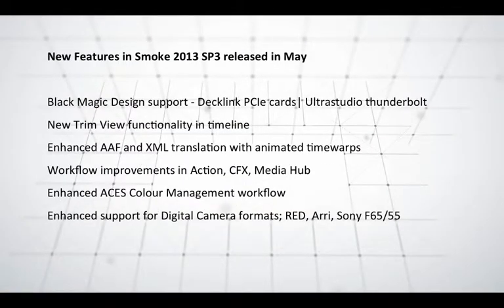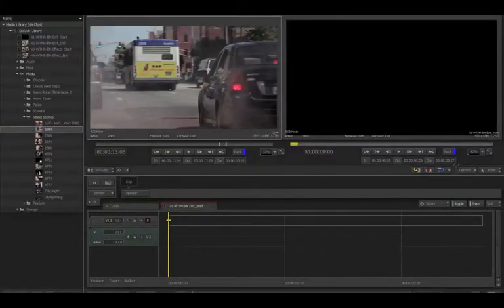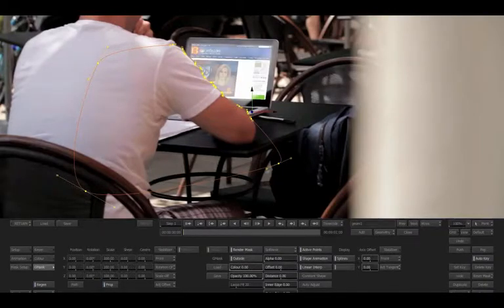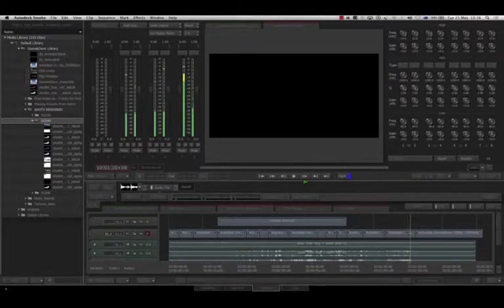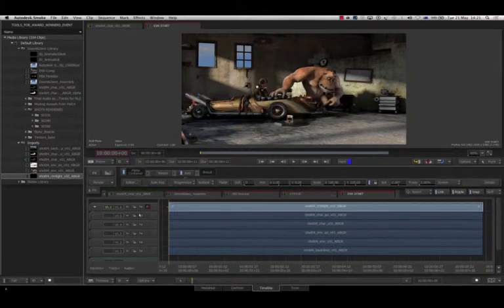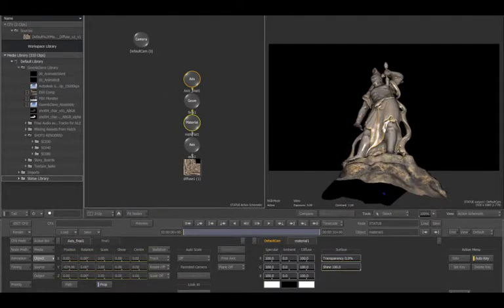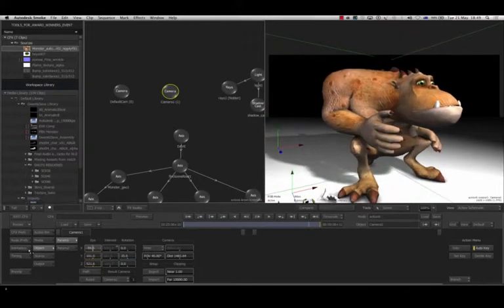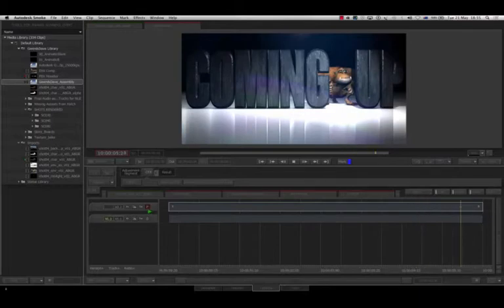Smoke 2013 a look inside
This presentation is from Rob O'Neill, who is the Creative Finishing Specialist at Autodesk. In this 20 minute video Rob looks at some new features in Smoke and explores some older ones.

We looks at connect FX and how to get the most out of it.

We also look at the interoperability between Smoke and Maya, and see how to work with 3D assets inside of Smoke.